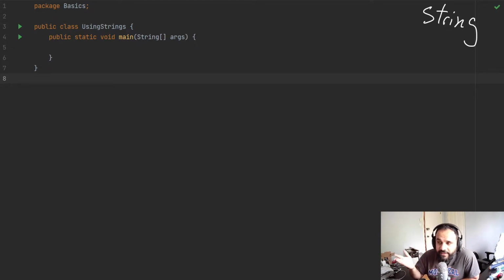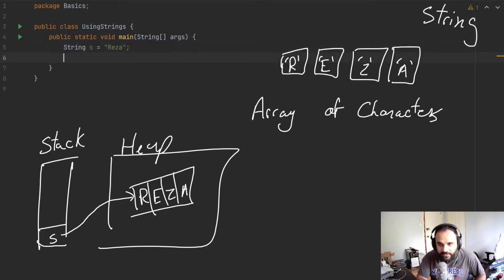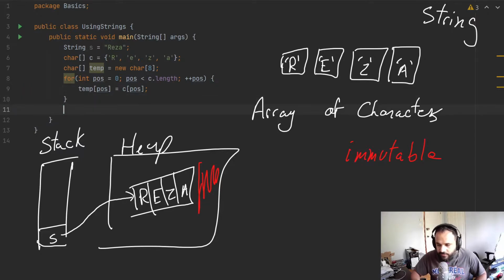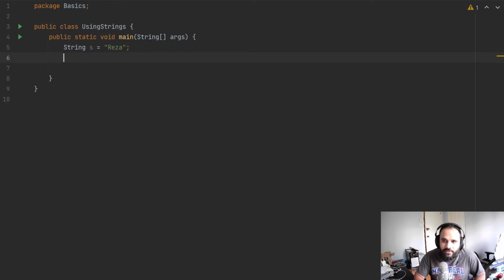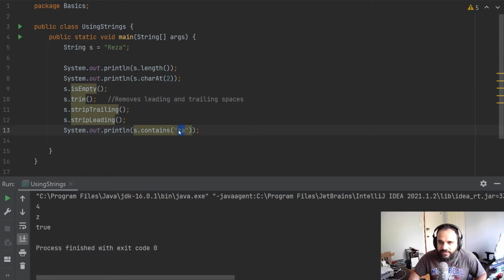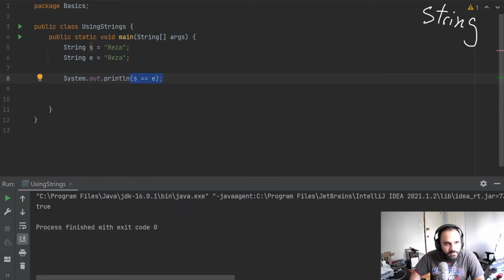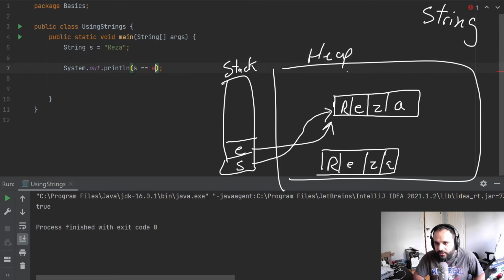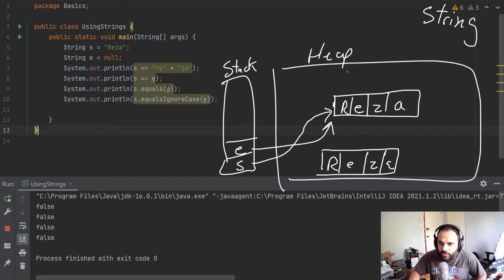String 65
Basics of String and it's usefulness,